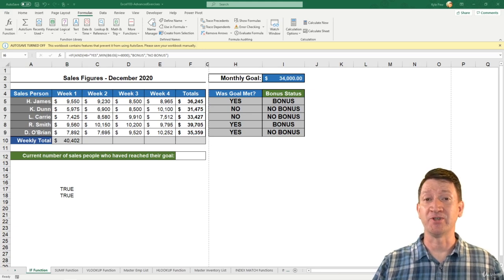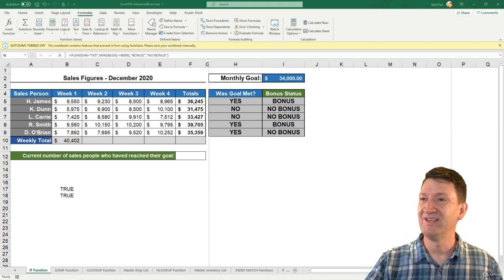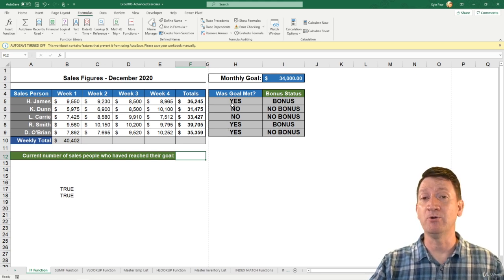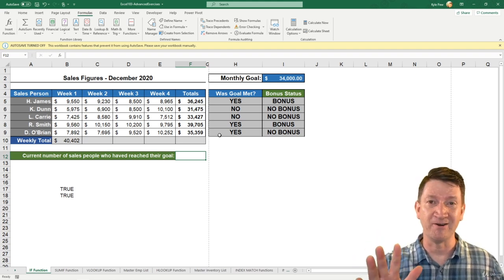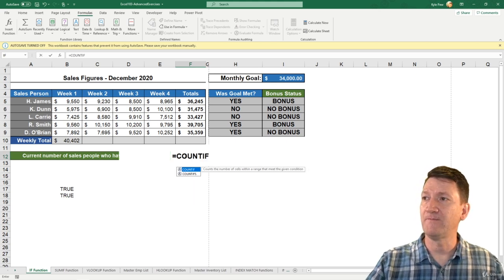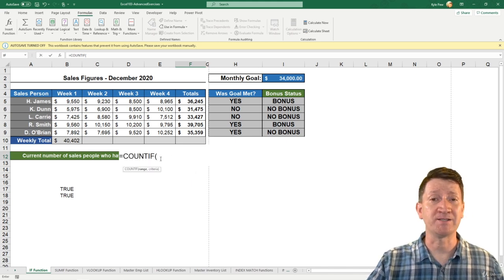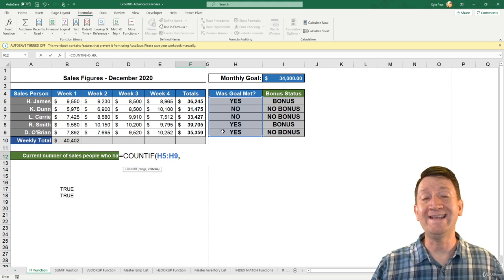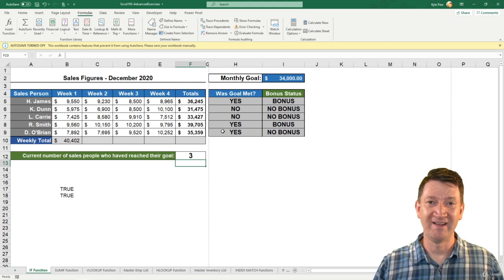Microsoft Excel Course - Using Excel's COUNTIF Function | Part 122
In Part 122 of our Microsoft Excel course, learn how to use Excel's COUNTIF Function to count cells based on specific criteria. This tutorial will guide you through setting up conditional counts, helping you analyze data more efficiently. Master the COUNTIF function to quickly gather insights from your datasets.